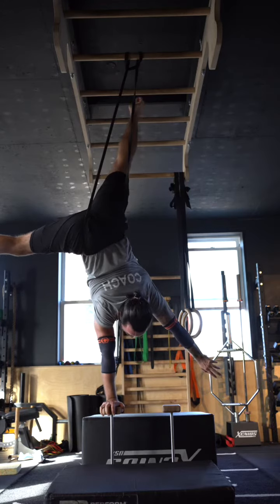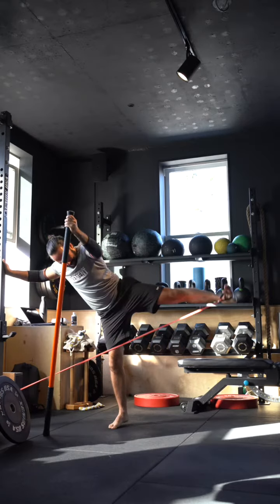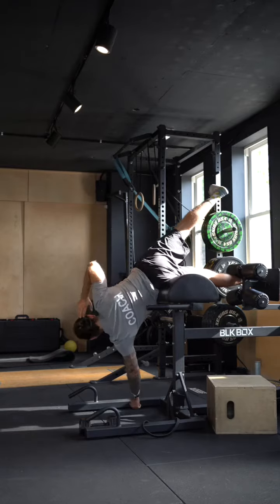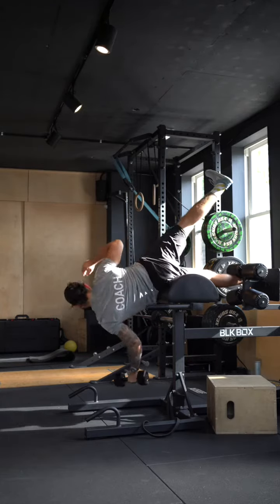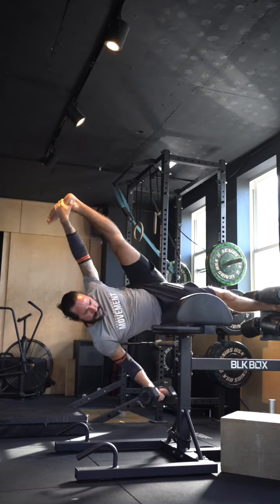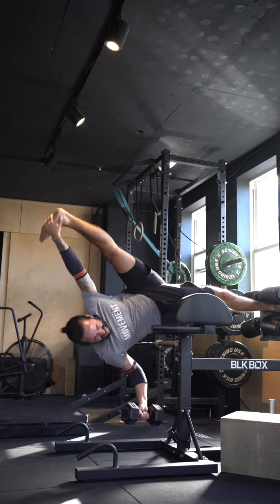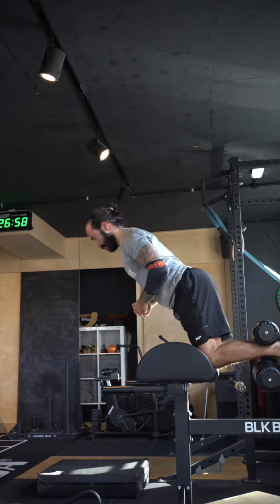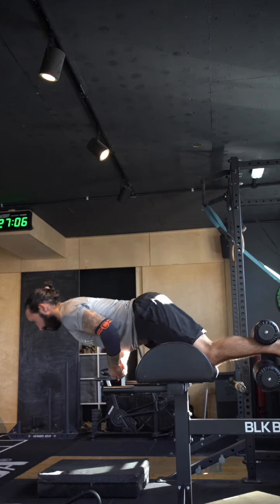Box split training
Here I demonstrate a typical handstand session. A mixture of handstands and always working flexibility along side, today box splits. Strengthening abductors on ghr and abductors with bands.